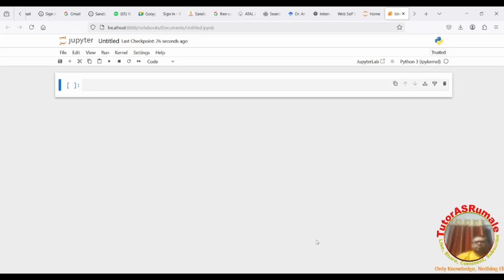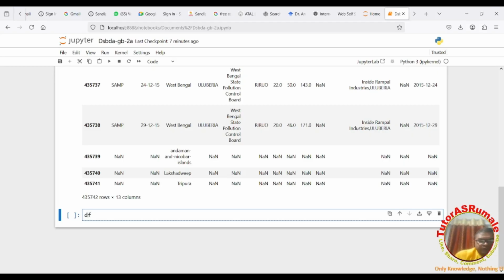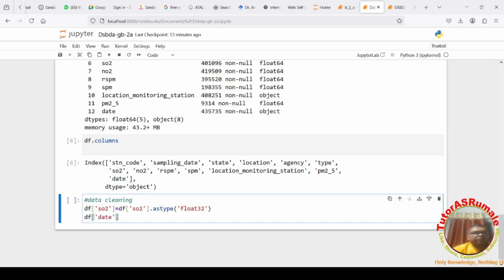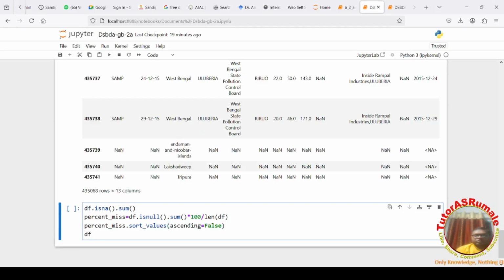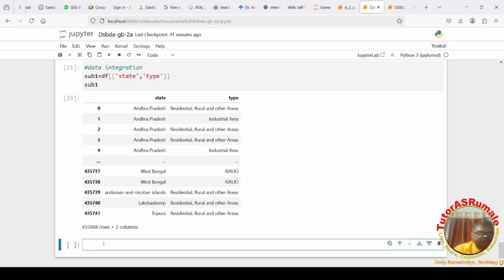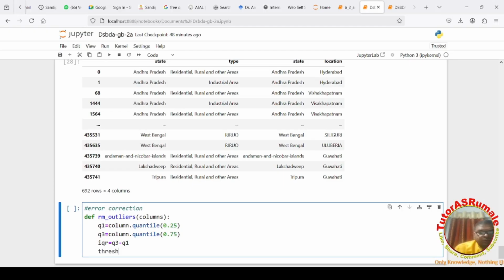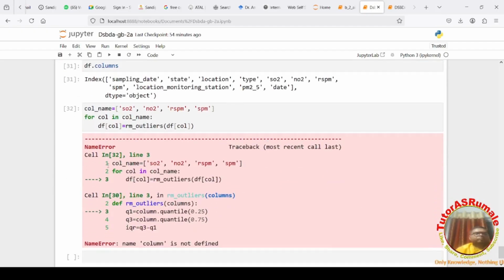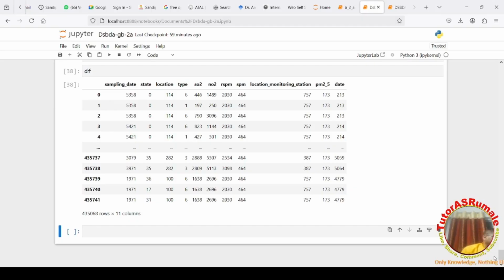Data Science and Big Data Analytics few Pandas operations on Data cleaning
A python hands on for some basic data science operations using pandas library: Data cleaning, data integration, Data transformation, etc...